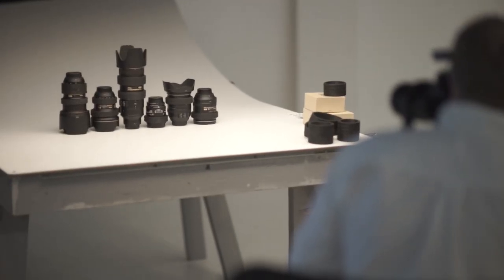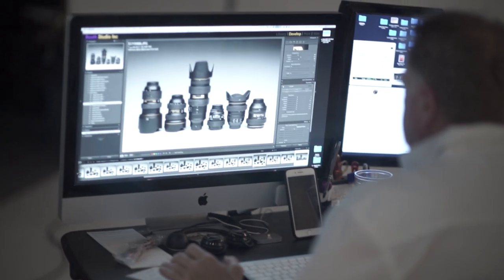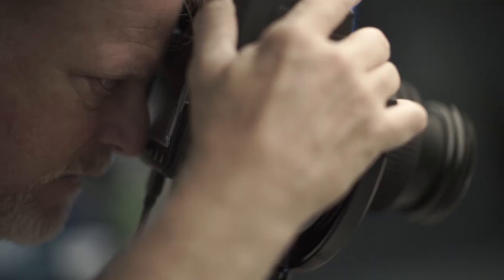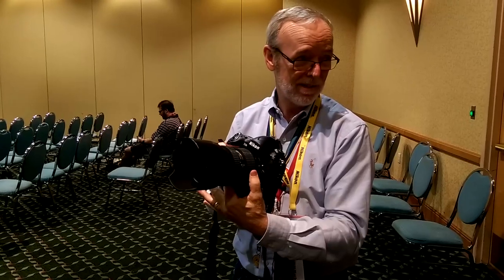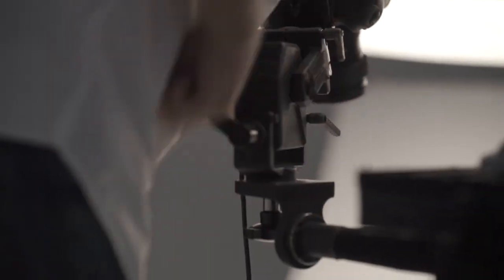Band.it is the batting gloves for camera lenses